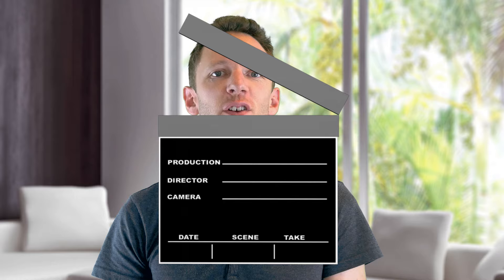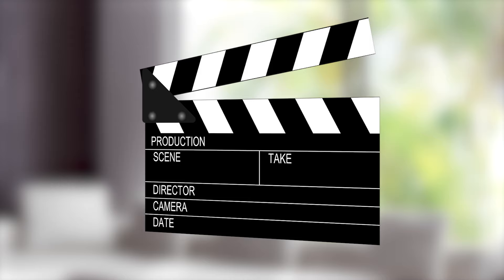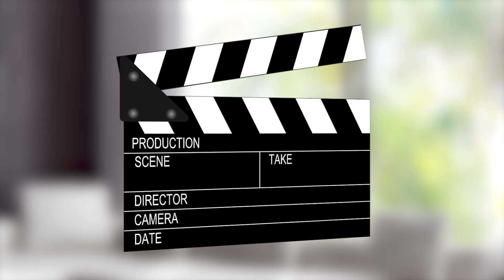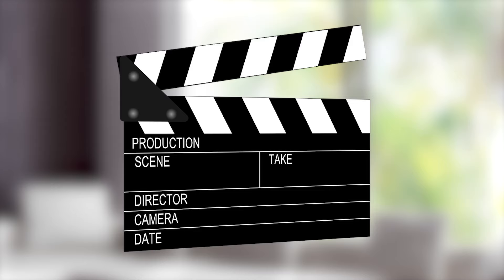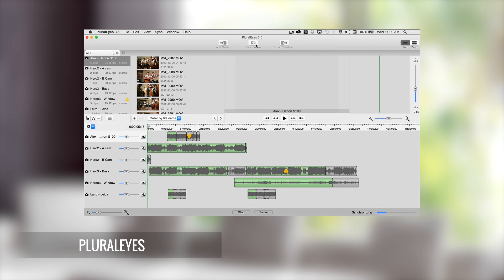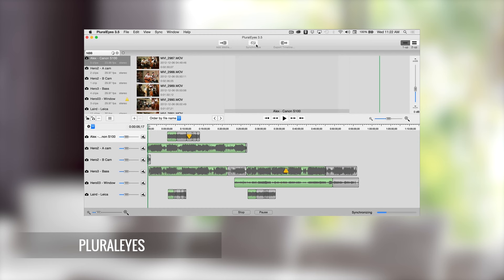How to Sync Multiple Video and Audio Tracks: Multiple Cameras, Angles & Tracks!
Syncing up multiple video and audio streams CAN be incredibly painful... but with the right tools it's easy! Here's how.

How to Sync Video and Audio: Multiple Cameras and Tracks

When I first started out in video production, on my first multi-camera shoot I had no idea how to sync video tracks from multiple sources. I sat there for hours trying to manually sync up all the video and audio tracks for editing (If you've ever tried this you know how painful it can be!) It didn’t take long for me to discover there was a much quicker way...

You’ve probably seen a clapper board many times before, but not known exactly what it’s for… Well, it's a tool filmmakers use to simplify the process of syncing up their footage across multiple cameras and microphones. The way it works is incredibly simple: The board provides both a visual and audio marker at a specific moment in time that filmmakers can use in post-production to sync up each camera/microphone.

You can easily use the same method to sync up your audio and video sources, even without a clapper board - and that’s what we’re running through in this video!

Hope this saves you some serious time too!

Related Content